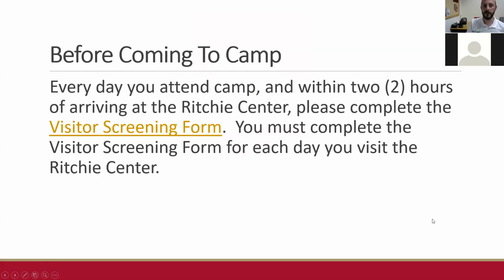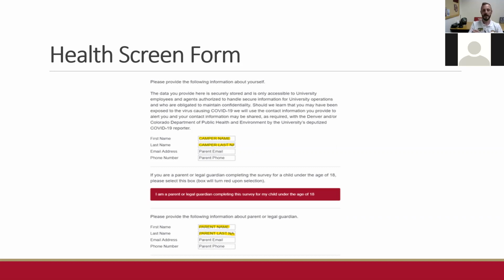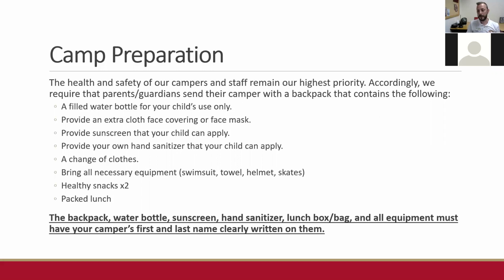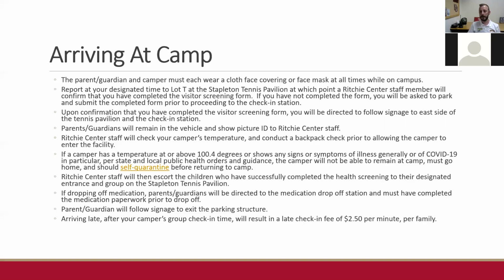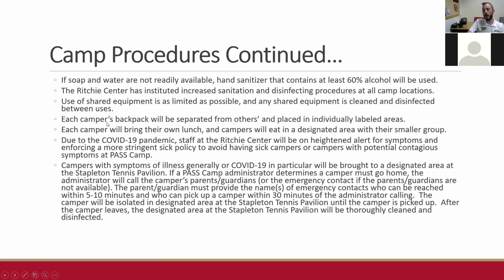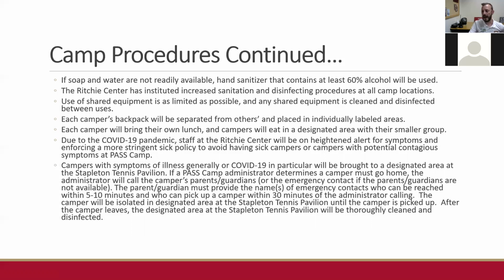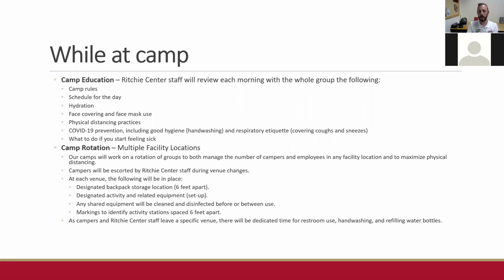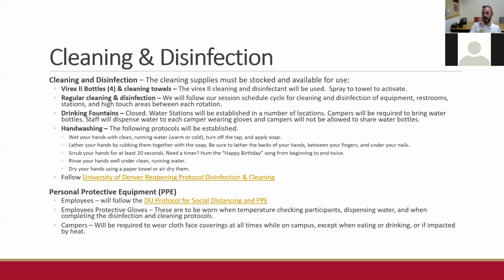P.A.S.S. Camp Parent Townhall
Welcome to P.A.S.S. Camp Week 12!